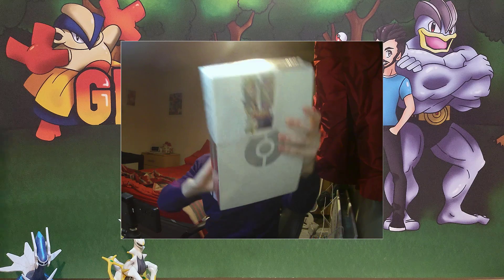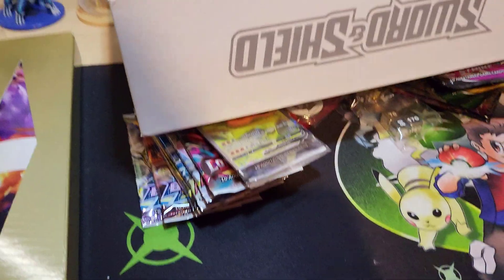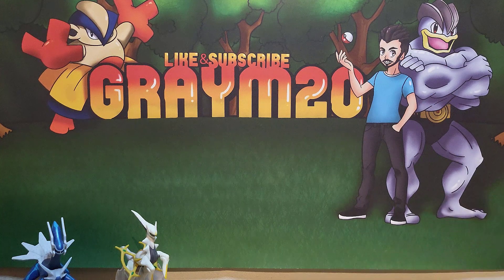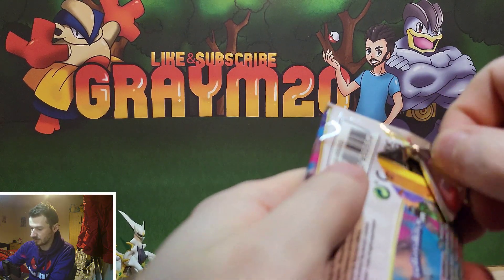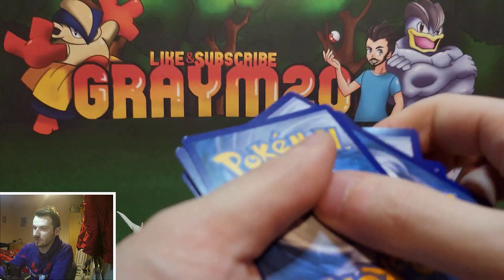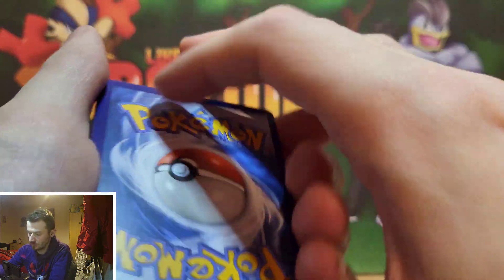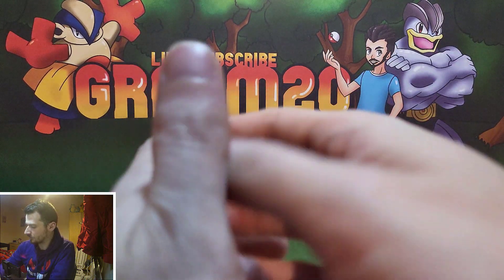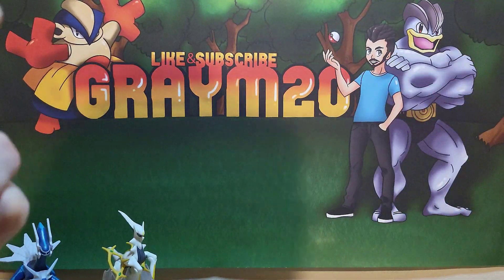Opening A Charizard Collection Box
Please excuse the first minute where my camera was going crazy

00:00 Intro
00:30 Product review
03:15 Promo Card Review
05:30 Pack opening and code giveaway